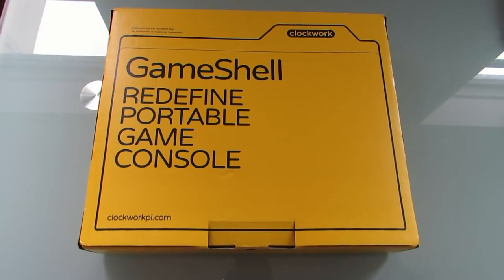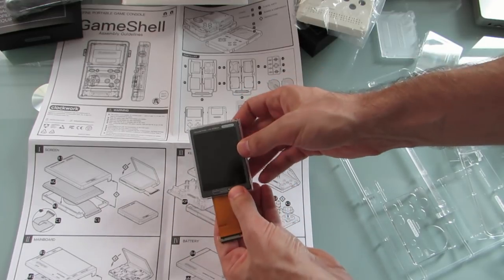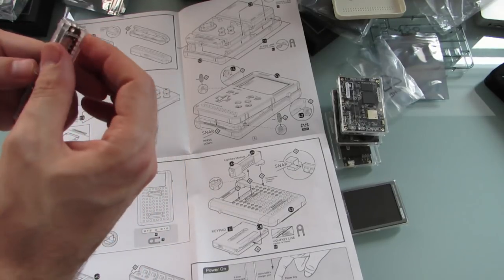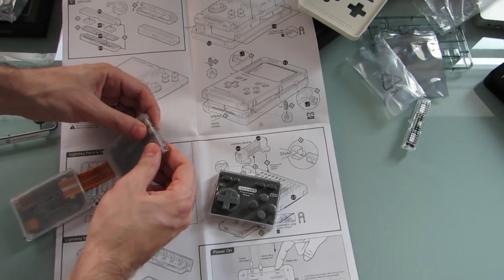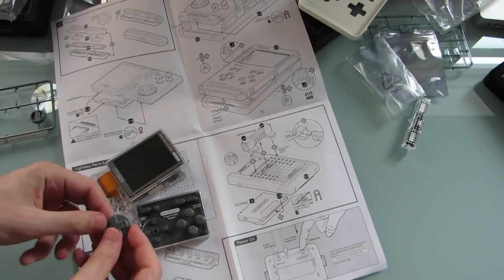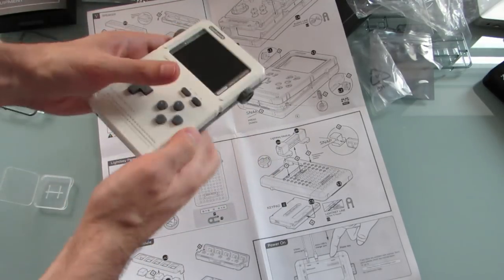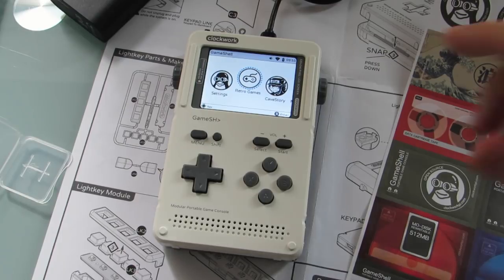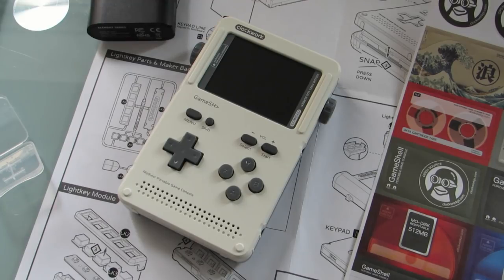GameShell modular DIY handheld game console: unboxing, assembly, and first look